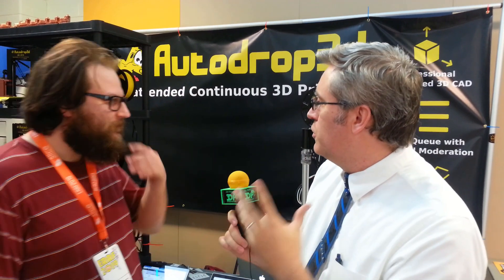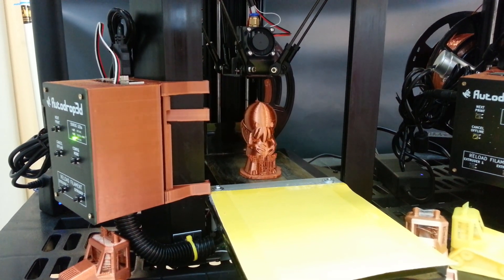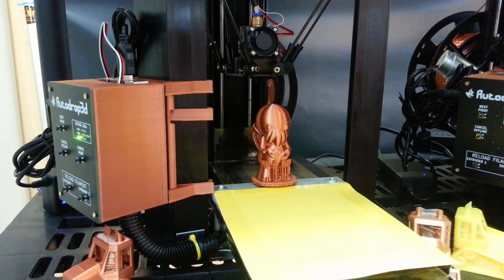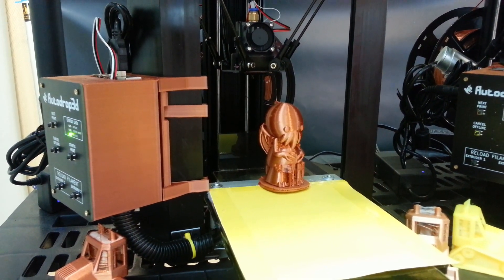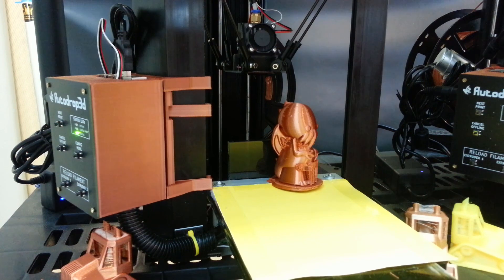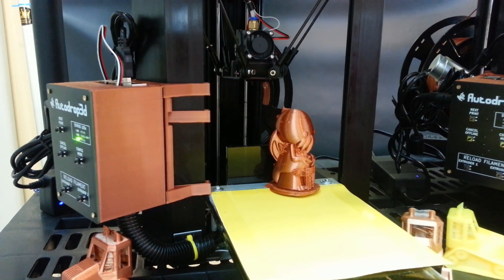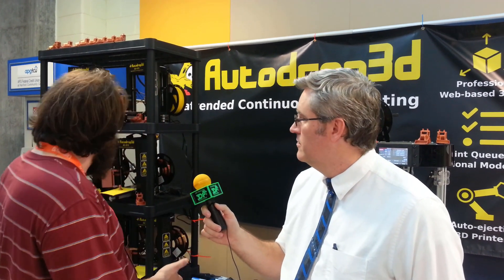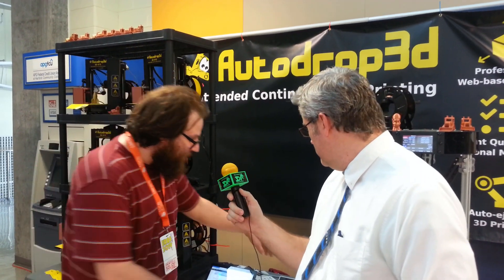AutoDrop3D Full Interview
Ever wished you had a 3D printer that could automatically clear it's own build plate? Like, start a print in the morning and in the evening you've got a bucket full of whatever you want. Well, in an unassuming corner of the East Coast Reprap festival I found it, a printer farm that just works.

3D Printing Professor is made possible by YOU!

I'm social!